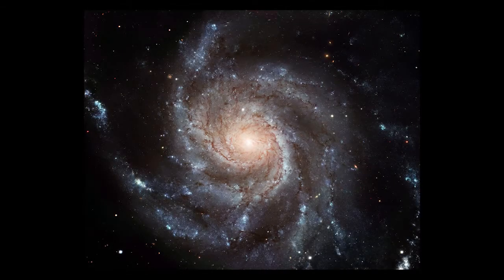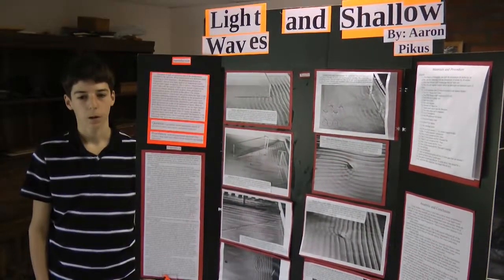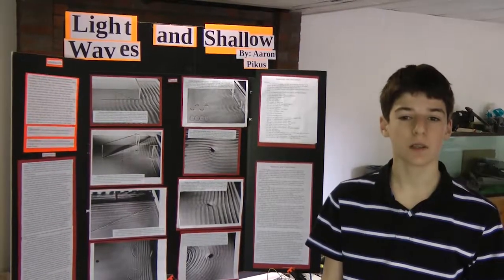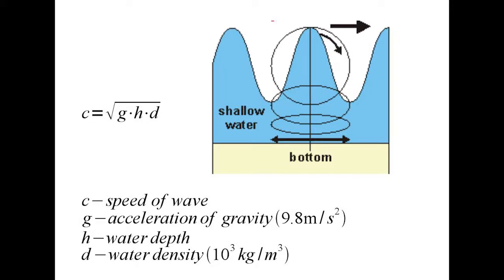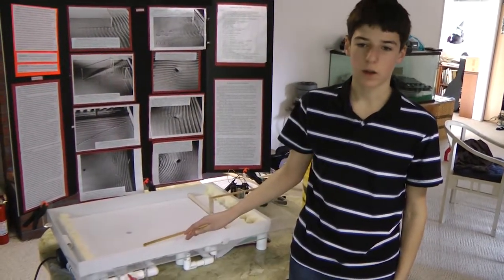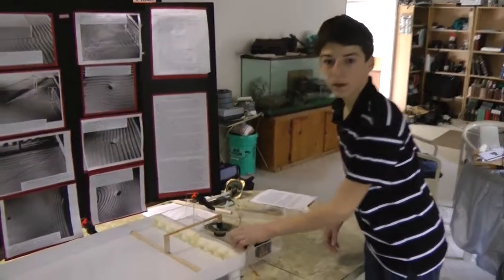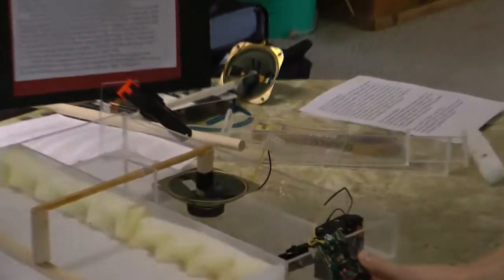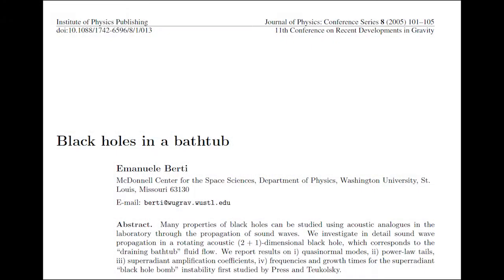Studying light with shallow water waves (summary)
High school science fair project: Light and Shallow Water Waves.
This is the short summary of the research. A more detailed presentation can be seen in this video